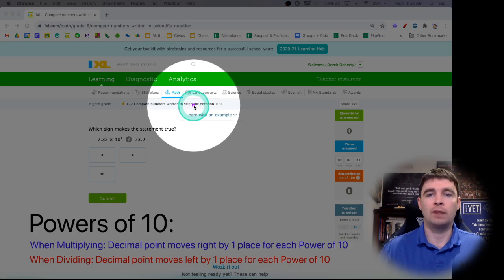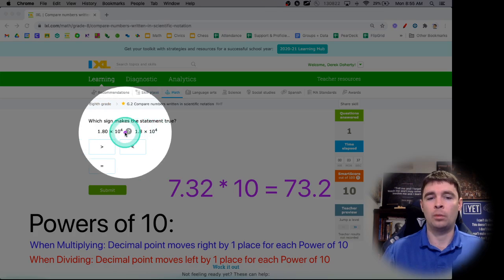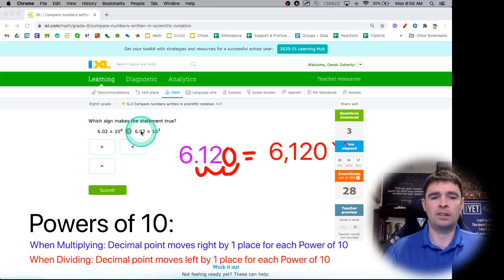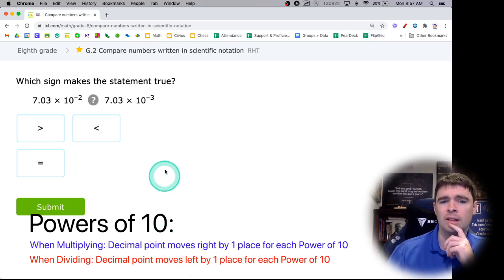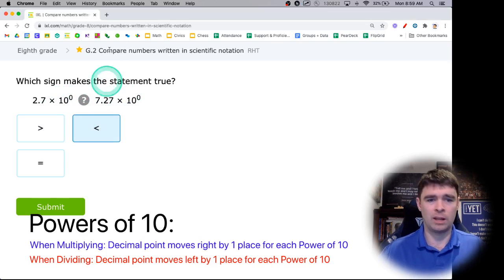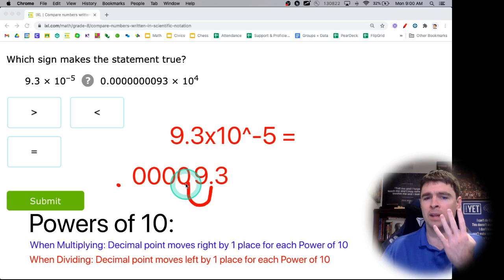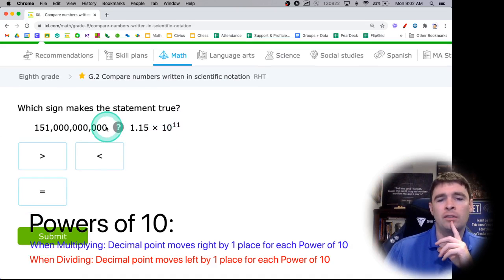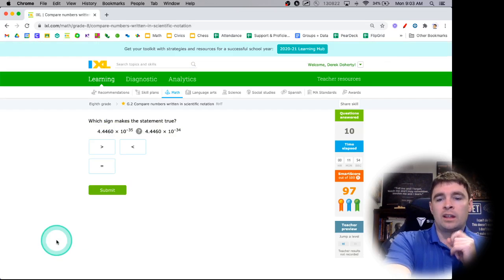G.2: Compare Numbers Written in Scientific Notation (IXL 8th Math)